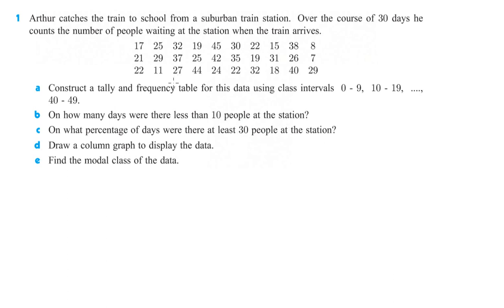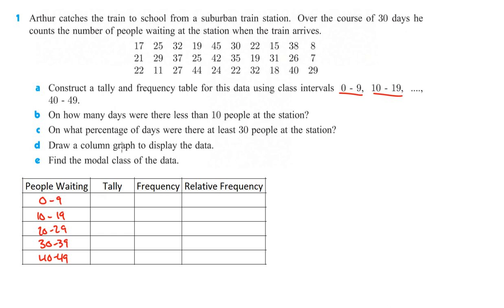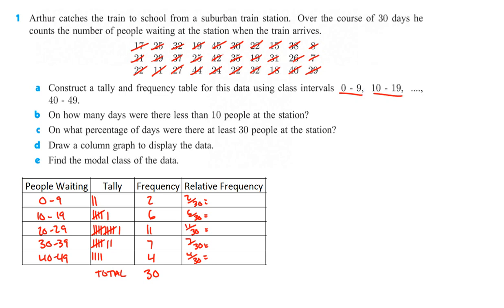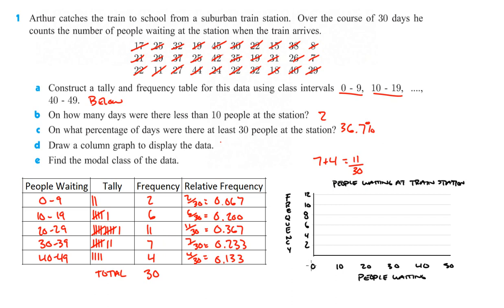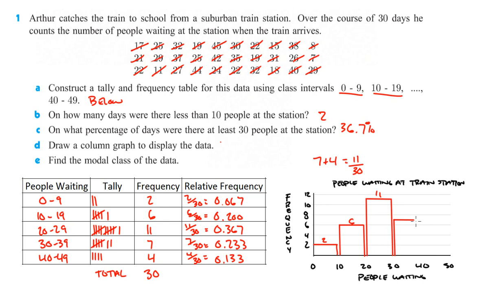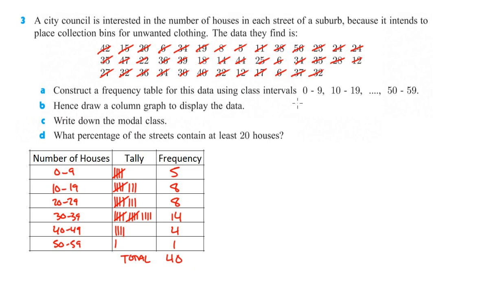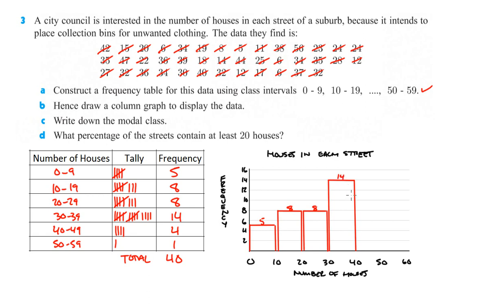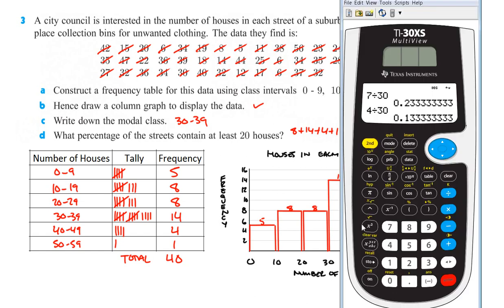11E Worked Problems